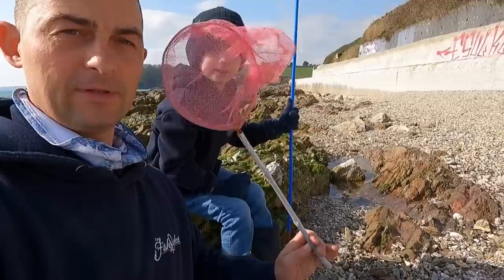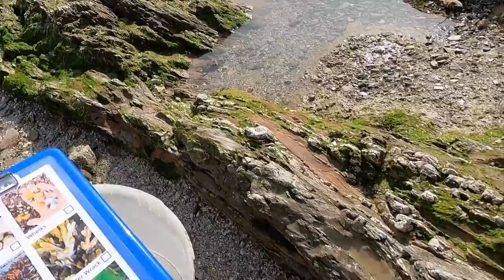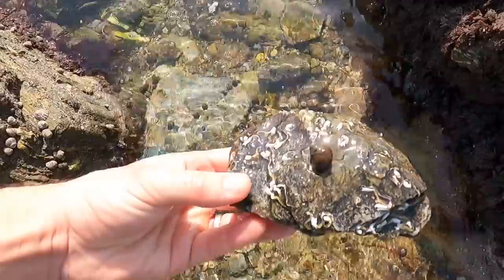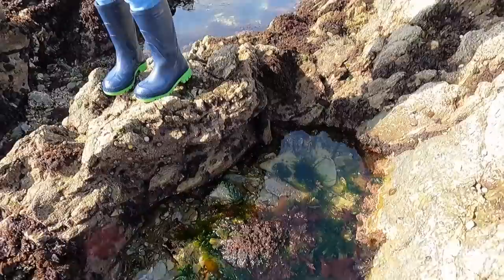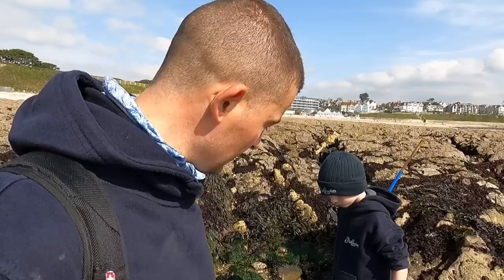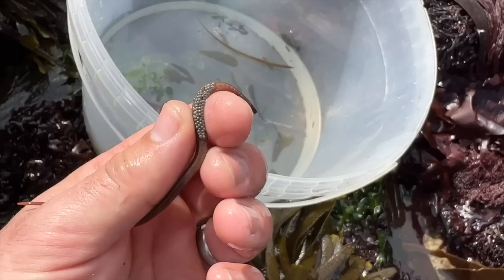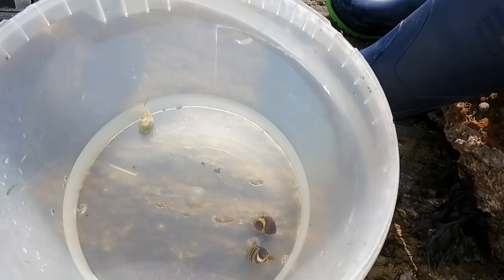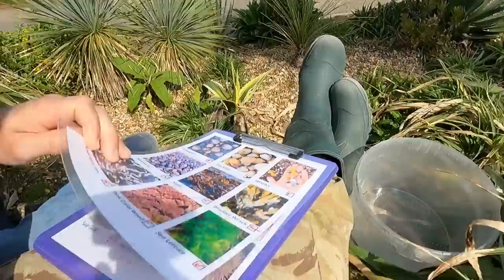Exploring the Seashore and Tidepools - Learn about the seashore - Rockpool Bingo | The Fish Locker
Learning about the natural world and sharing that information has been a passion of ours since we were children. Here is a great way to learn and teach your family about the seashore, rock pools and the plants and creatures that live in it. Rockpool Bingo.

Don't forget to check out our sister channel @thefishlockerworkshop helpful reviews and videos.